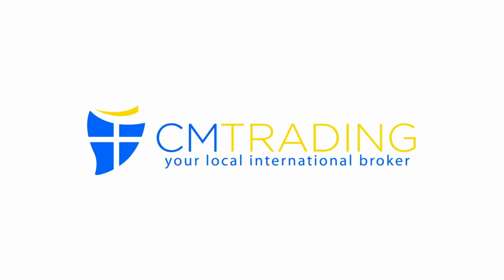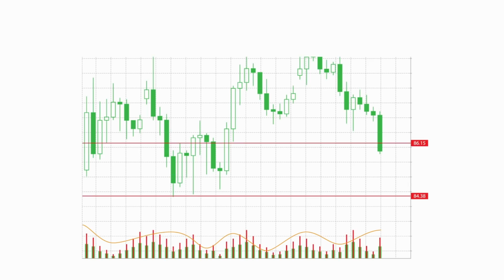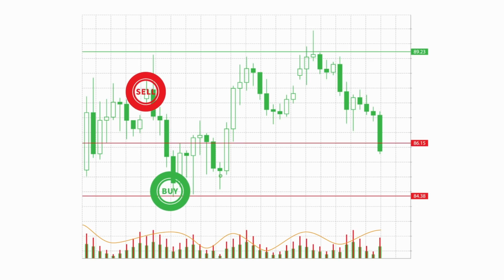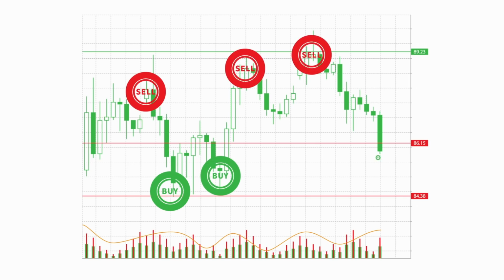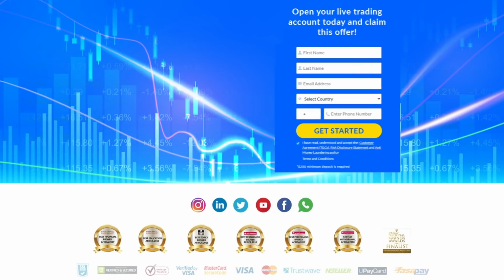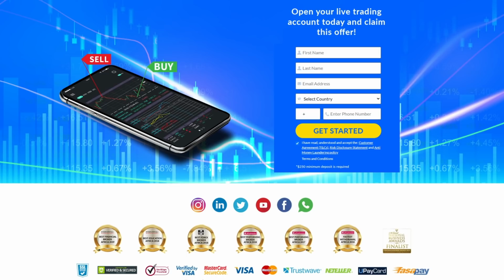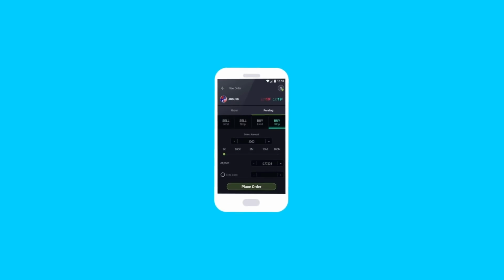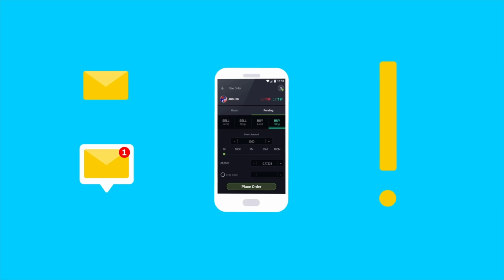🔥 🔥 🔥 Live Trading Signals From South Africa’s Regulated Broker!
✅ Get on top of your daily trading with our signals!

 🔔 Open a live trading account today and get full access to currencies, stocks, indices and commodities!

❗ *Minimum deposit of $100 is required

🏆 CMTrading™ 🏆 - Africa's Best Financial Broker in 2020

📌 FSCA regulated

📌 Verified performance

📌 High leverage

CMTradingCopyKat,WebTrader,CopyKat,CMtrading,EconomicEvents,MarketReview,FinancialNews,StockMarkets,Forex,ForexTrading